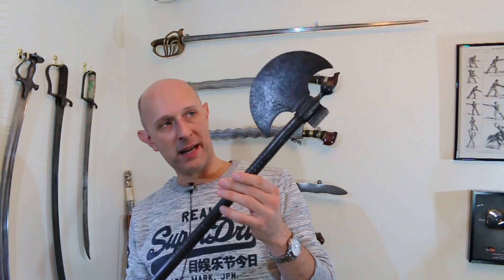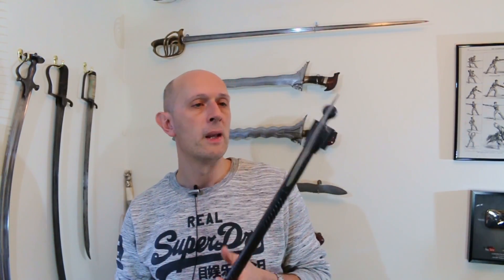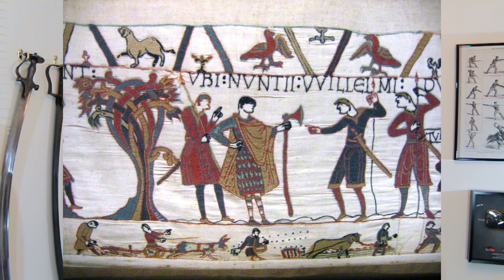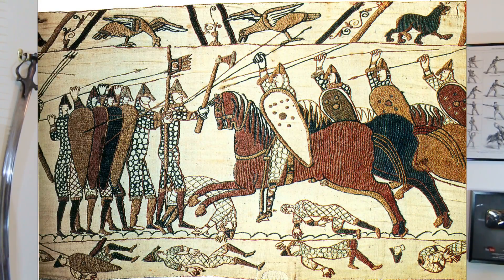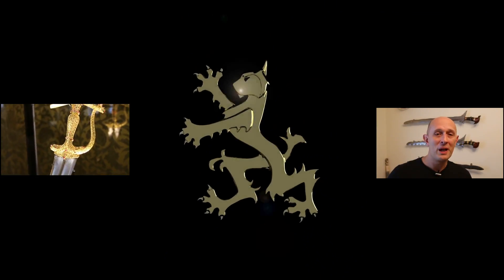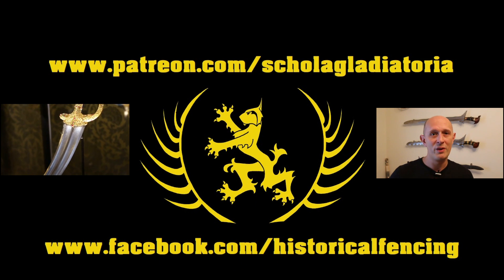Dane Axes and Housecarls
Danish battle axes and housecarls - briefly touching on the subject of both the axes and the Danish bodyguards.